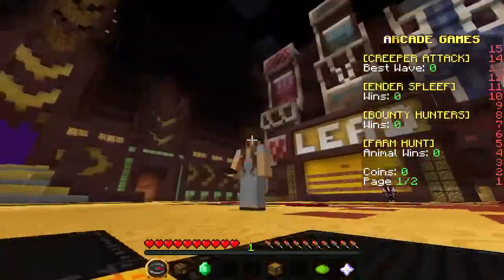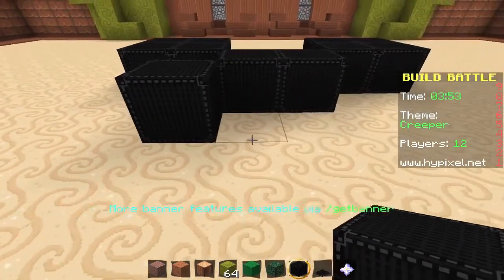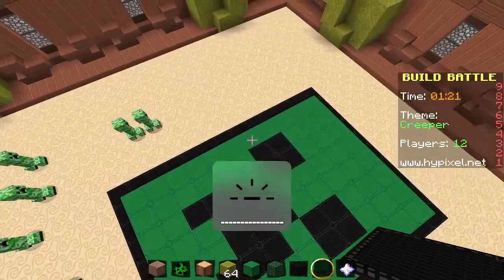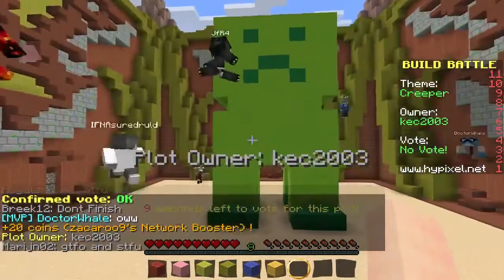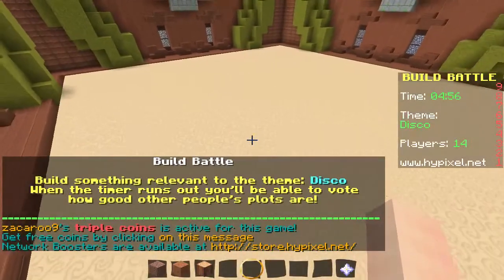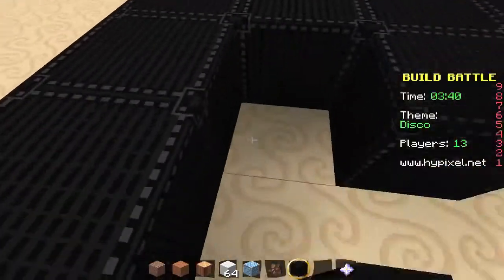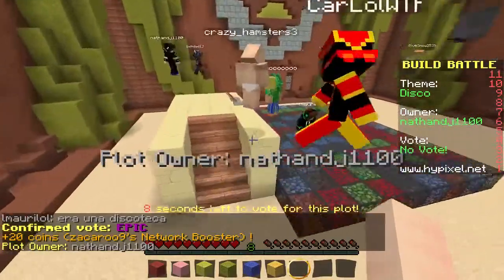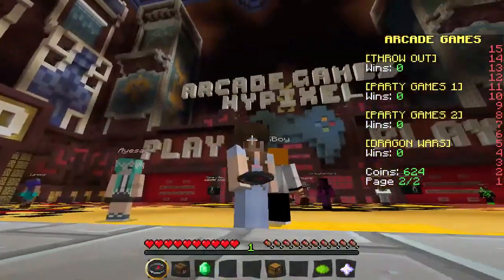Minecraft: Build Challenge on Hypixel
♦ ♦ ♦ ♦ Read Me ♦ ♦ ♦ ♦